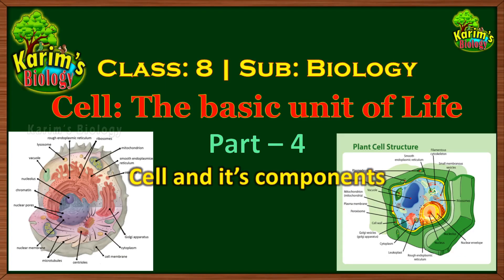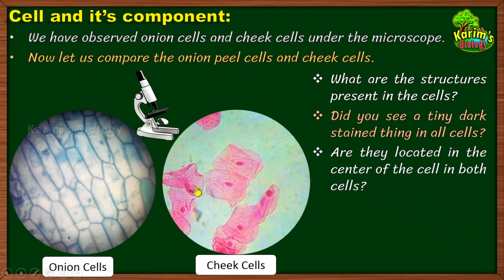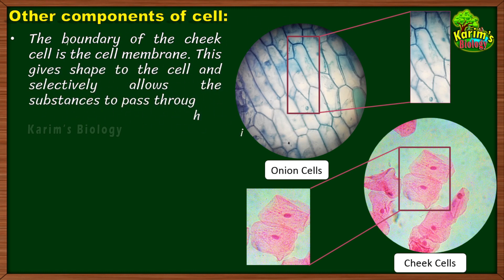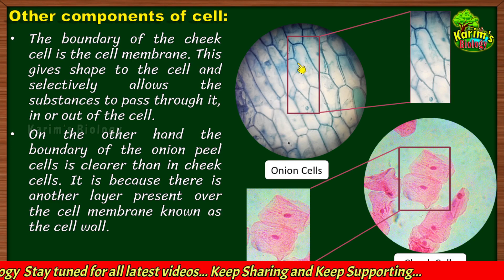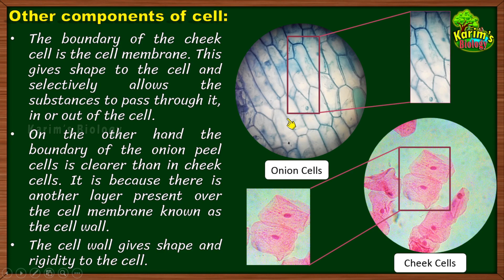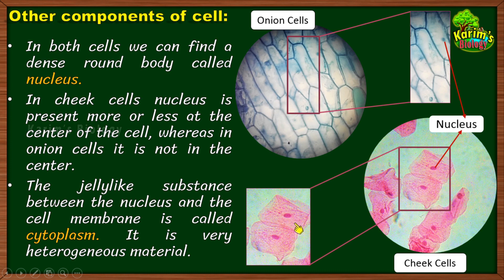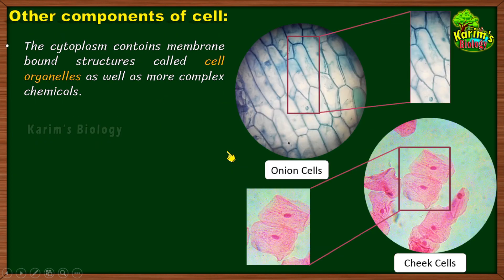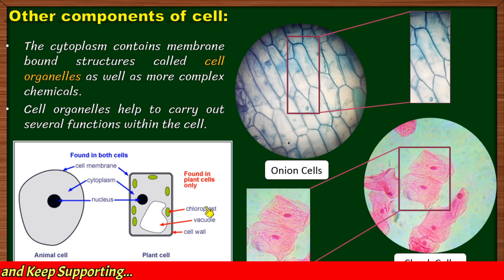Class 8 || Biology || Cell: The basic unit of life || Part - 4 || Components of cell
This video explains about the component of cell with reference to onion cells and cheek cells under microscope. Happy learning.

My other videos on this lesson are…